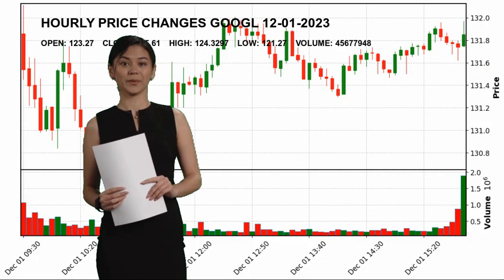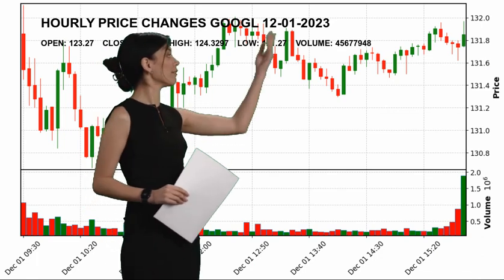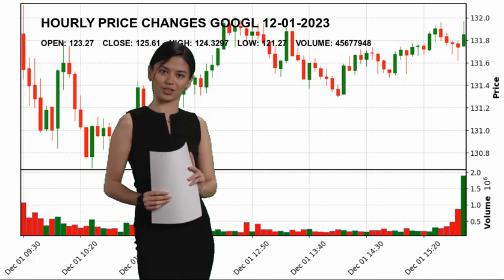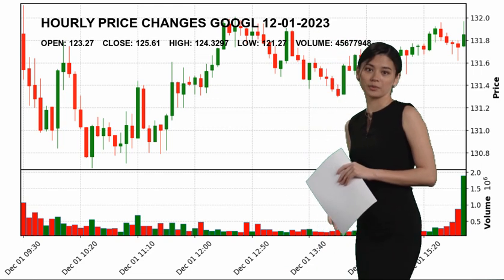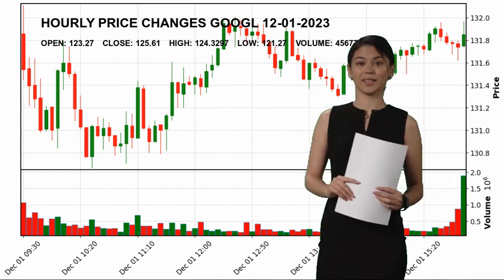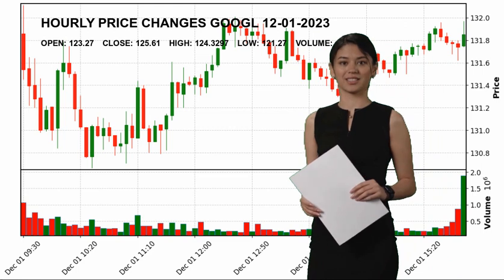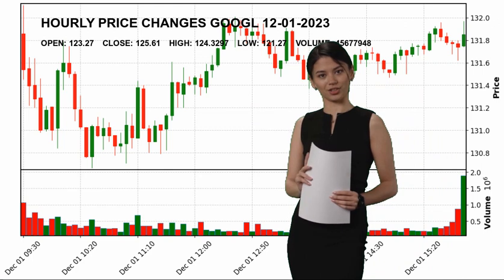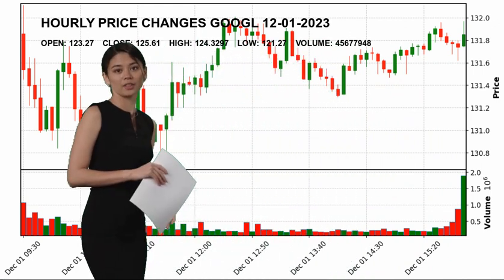Alphabet Inc. GOOGL Stock Price Analysis Today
Alphabet Inc. GOOGL Today.
December 01 Alphabet Inc. Hourly Price Changes of Alphabet Inc., which closed yesterday at $125.61 and started the day at $123.27.
Alphabet Inc. reached maximum $124.3297 today. And the lowest stock price was $121.27 .
Internet Content & Information Communication Services Mr. Sundar  Pichai GOOGL Alphabet Inc. Alphabet Inc. NASDAG Stock Price GOOGL Price Alphabet Inc. Price GOOGL Stock Price Alphabet Inc. Stock Price nasdaq 100 analyses today analysing nasdaq stock market stock forecast technical analysis stock analysis stock today stock tomorrow stock live